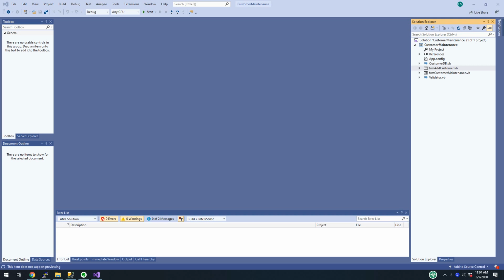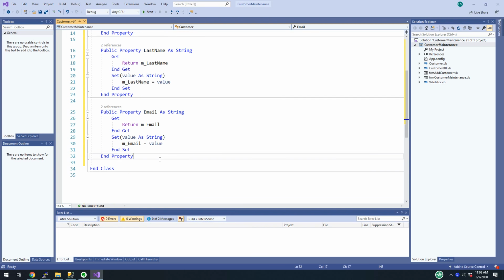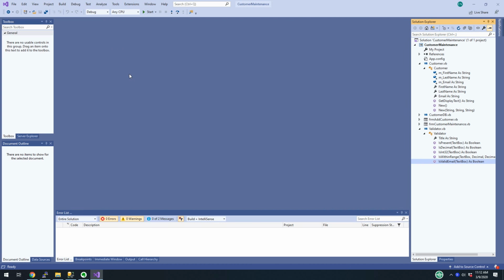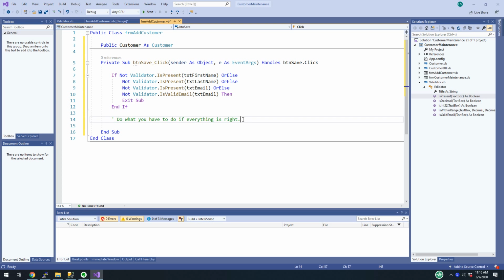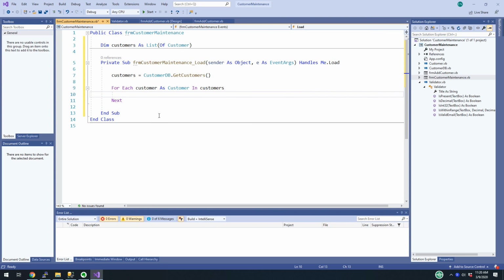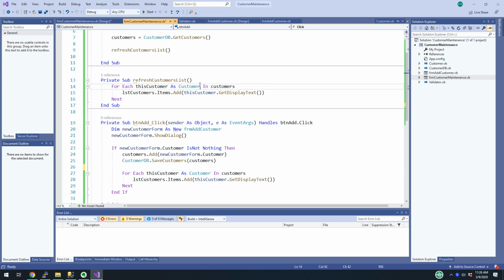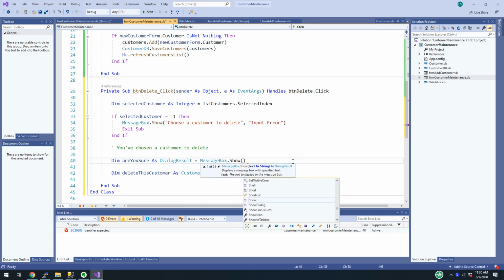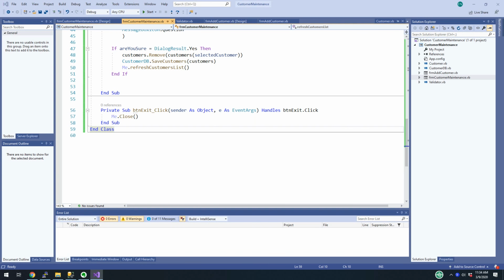Murach's Visual Basic 2015 Exercise 11-1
Walk through of Exercise 11-1 (Create a Customer Maintenance application that uses classes) from Murach's Visual Basic 2015